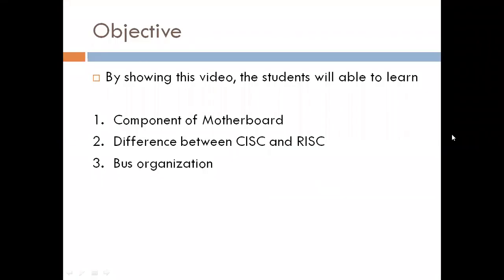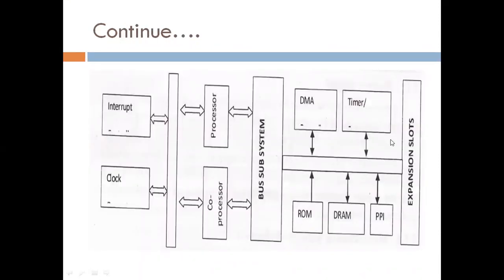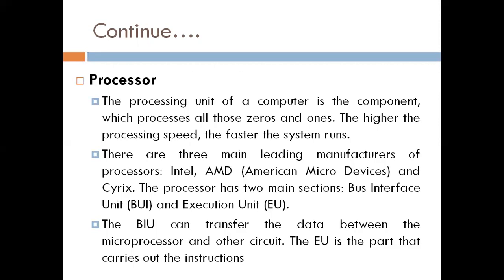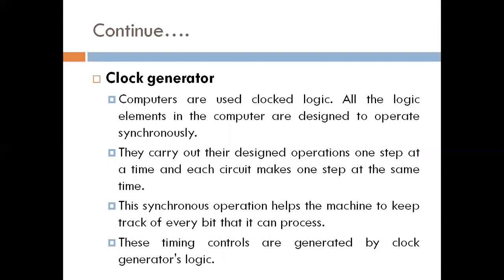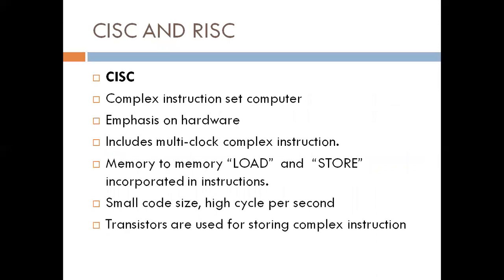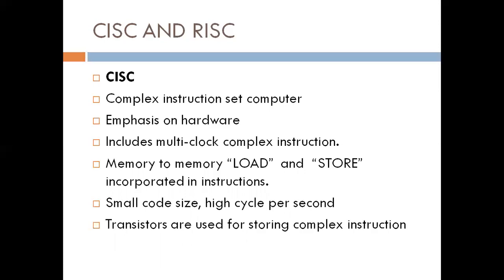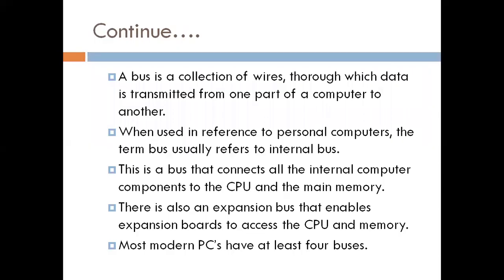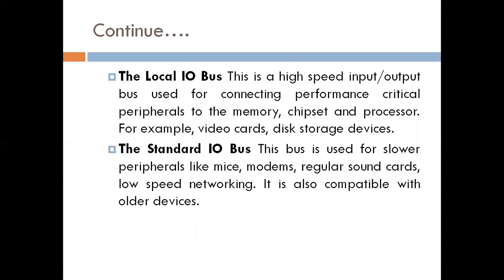MOTHERBOARD l CMTS l 3350701 l MR TUSHAR OZA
THE VIDEO INCLUDE THE COMPONENT OF MOTHER BOARD, DIFFERENCE BETWEEN CISC AND RISC , AND BUS ORGANIZATION.